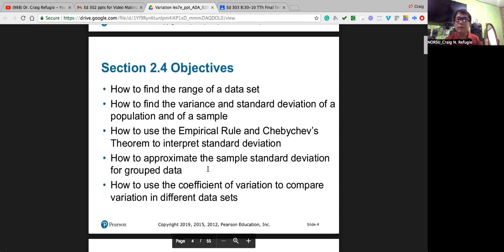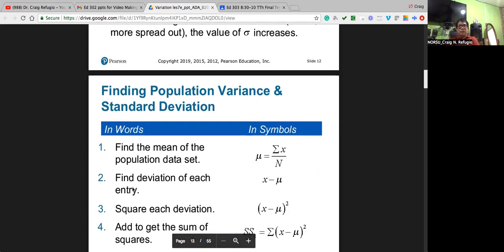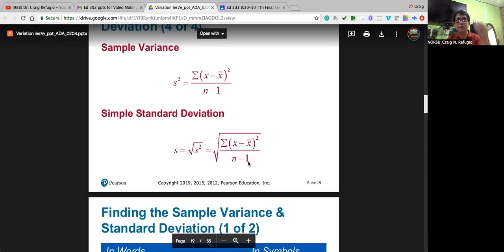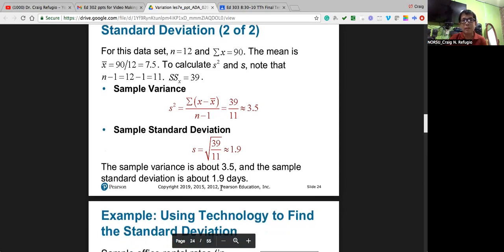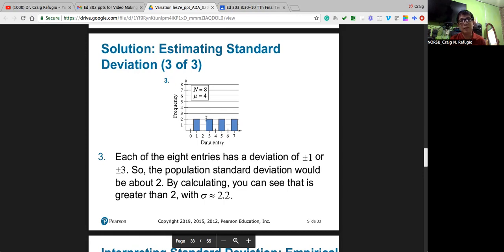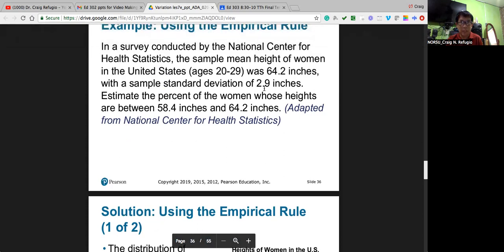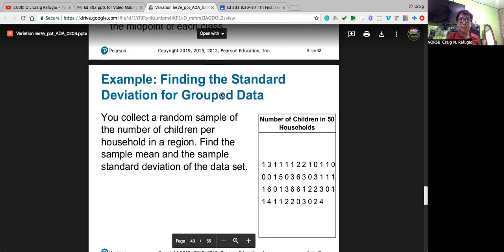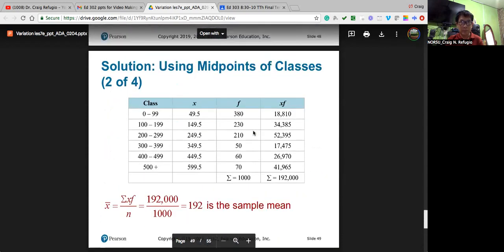Measures of Variation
Discussion on Measures of Variation